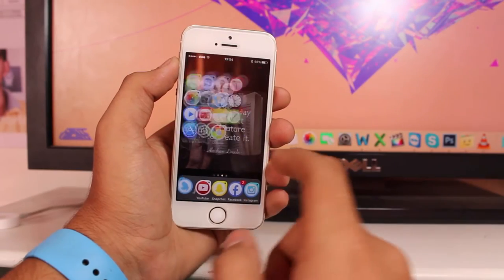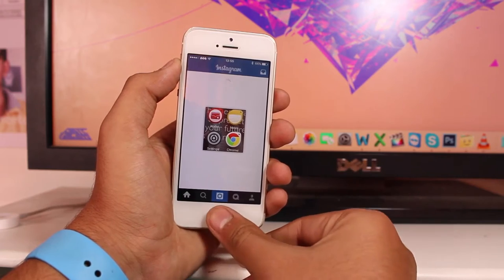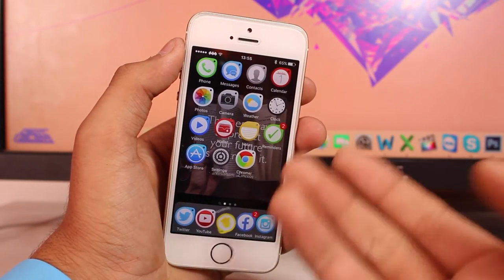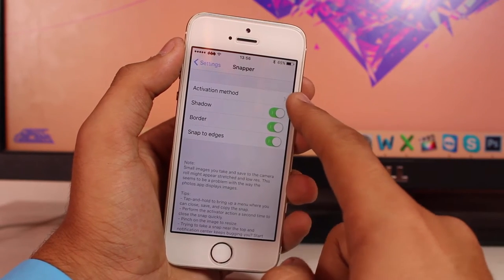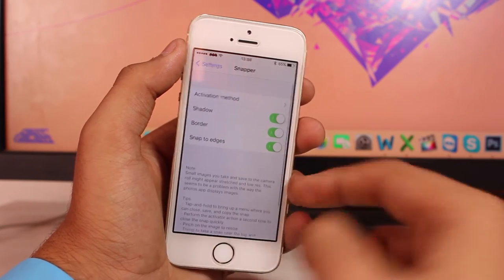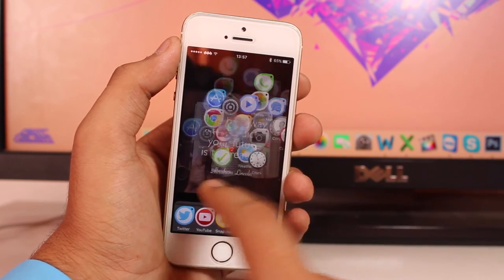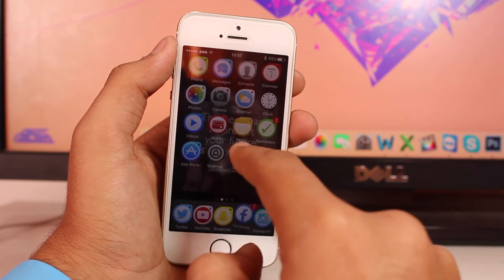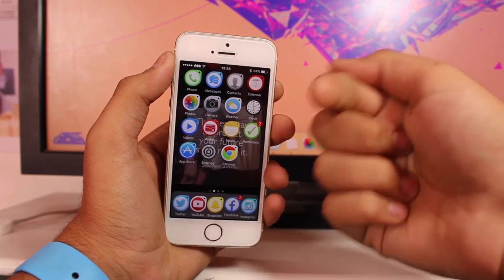Snapper Cydia Tweak: Capture and Pin iPhone Screenshots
This video talks about a cool Cydia tweak named "Snapper". This tweak makes quite easy to take screenshots of any part of your jailbroken iPhone or iPad running iOS 9.

Comments for more info!!!